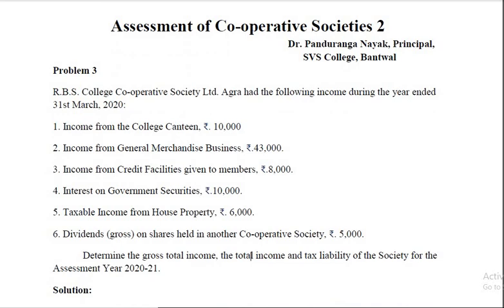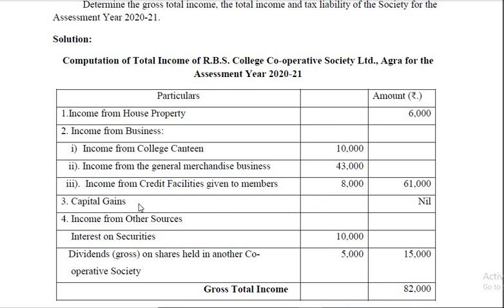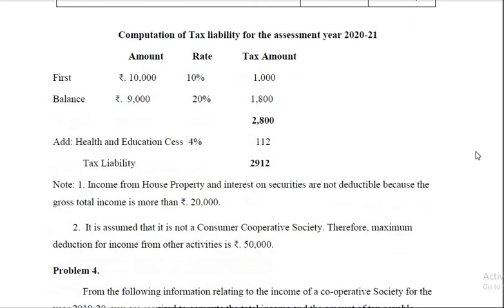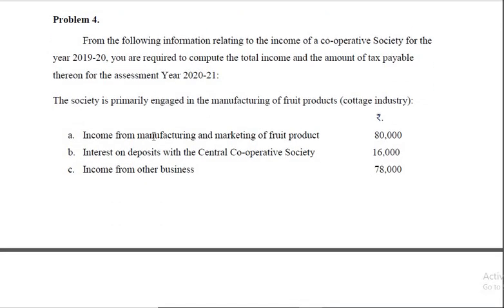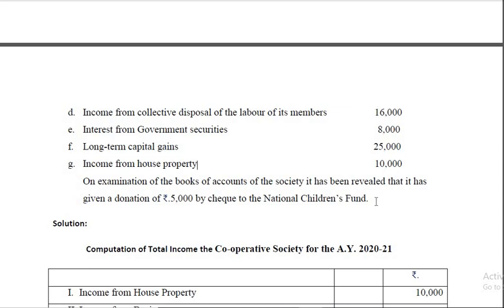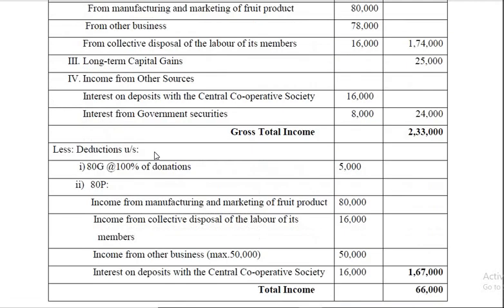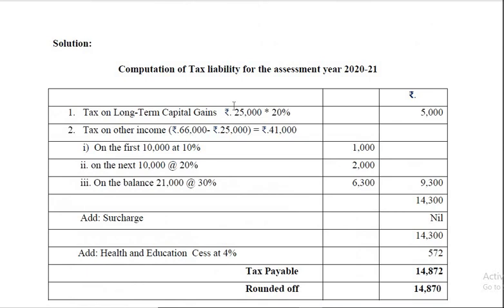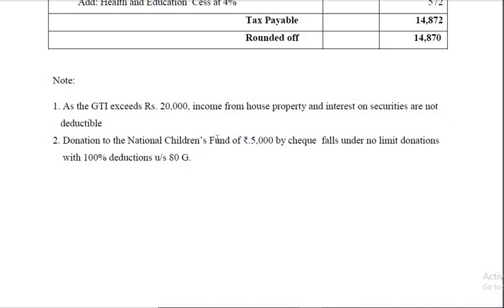III B.Com-Business Taxation-V-Assessment of Co-operative Societies (Part 3)